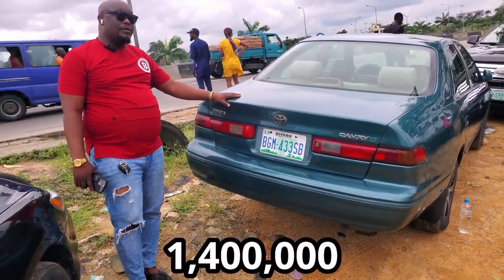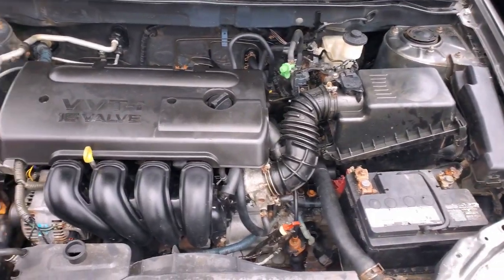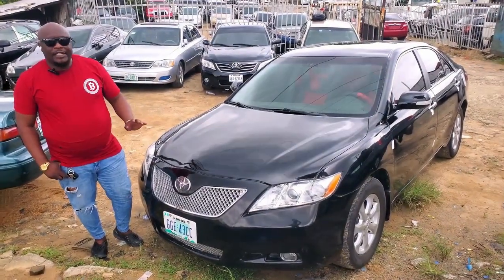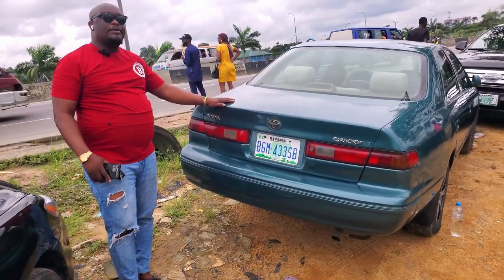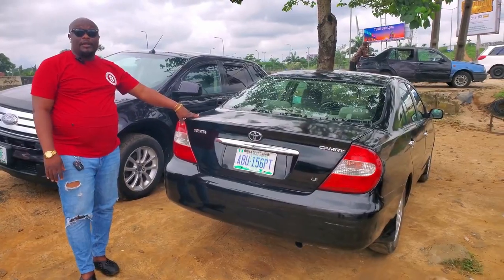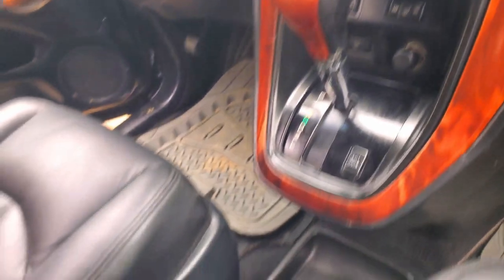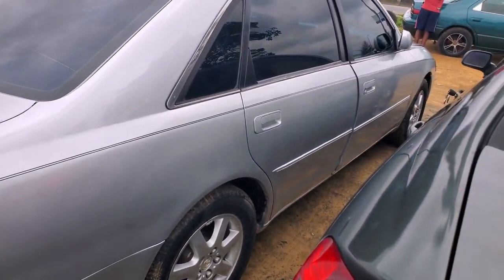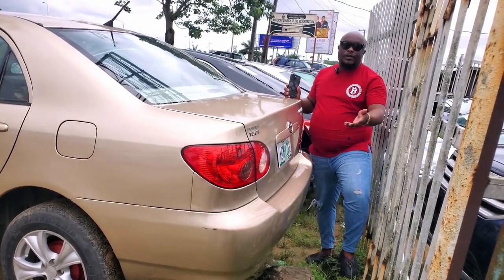🚗 Looking for affordable wheels in Nigeria Check out these budget friendly car options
Are you on the hunt for budget-friendly wheels in Nigeria? Look no further! In this video, we're diving into the world of affordable cars that won't break the bank. Whether you're a student, young professional, or simply looking for an economical option, we've got you covered.

Join us as we explore a range of cheap car options that deliver great value without compromising on quality. From compact city cars to practical hatchbacks, we've handpicked some fantastic choices that align perfectly with your budget.

If you're tired of sifting through endless listings and want a clear overview of the best affordable cars available, this video is for you. Discover the features, specs, and reasons why these cars stand out as excellent choices for anyone looking to get behind the wheel without emptying their wallet.

Don't miss out on this comprehensive guide to budget-friendly cars in Nigeria. Let's help each other find the perfect ride without compromising on quality or style! 🚗💸